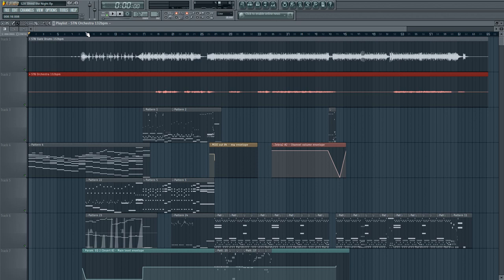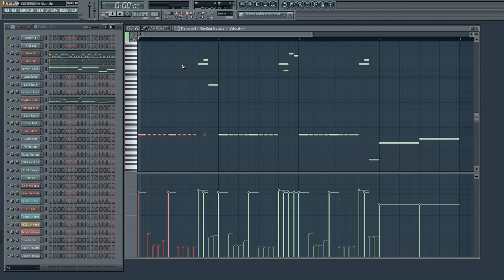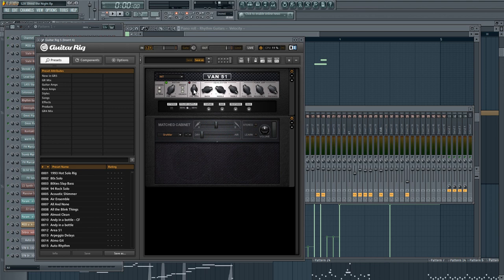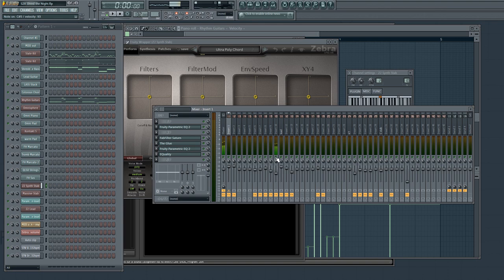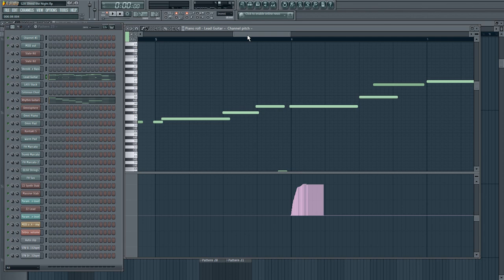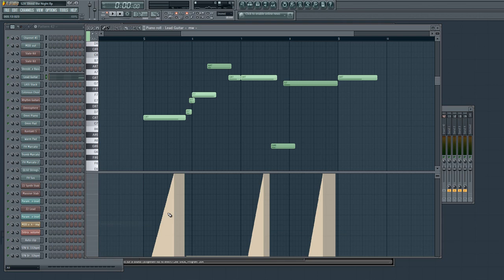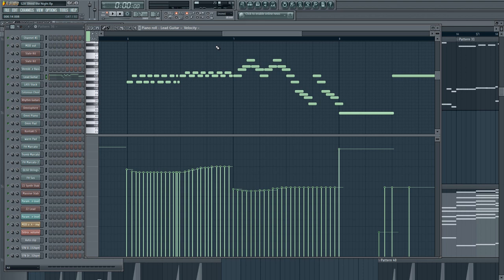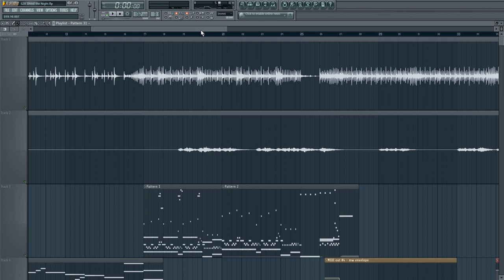Shreddage 2 Tutorial: "Shred the Night" Walkthrough (w/ Shreddage 2X)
GOT IT ALREADY? GET THE UPDATE!

Designed, produced and edited by Andrew Aversa